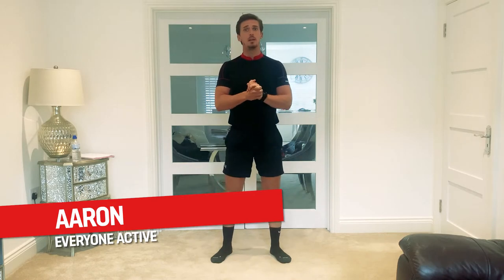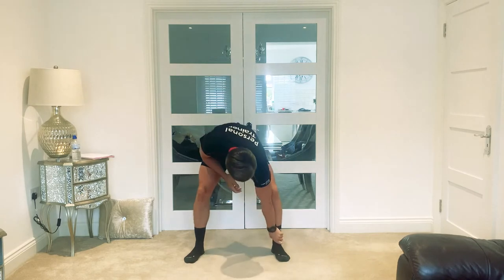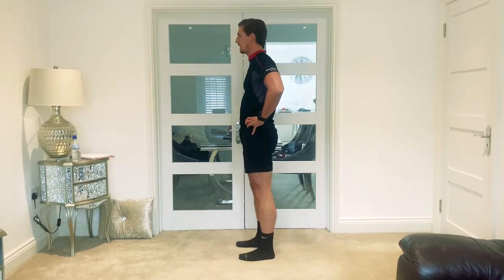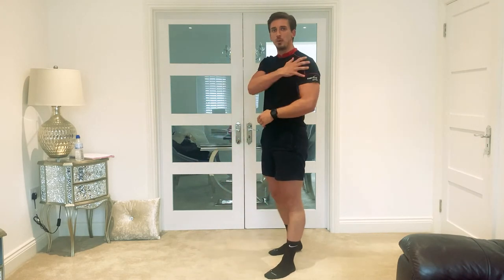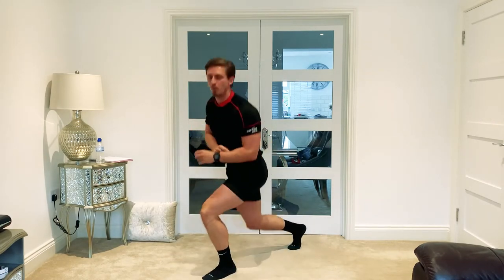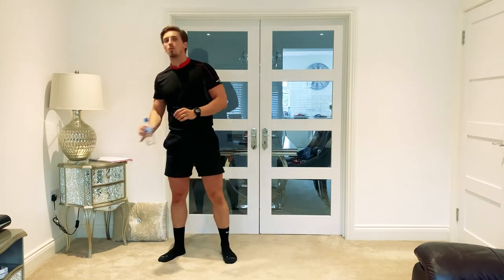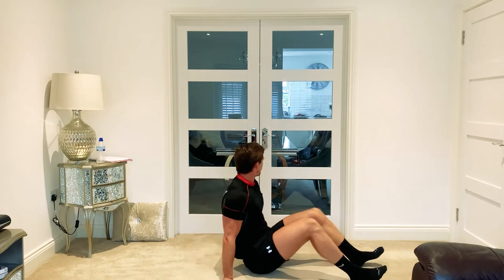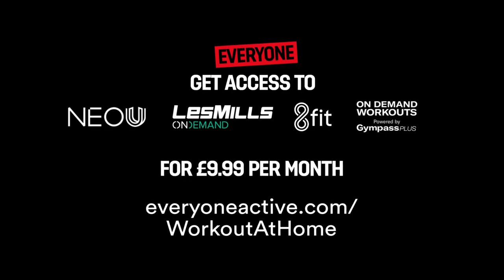Improve your Swimming AT HOME! | 30 Minute Workout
Can't get to the pool? Aaron has a workout to keep your swimming skills in check!

Get more workouts for just £9.99 a month with Everyone On Demand